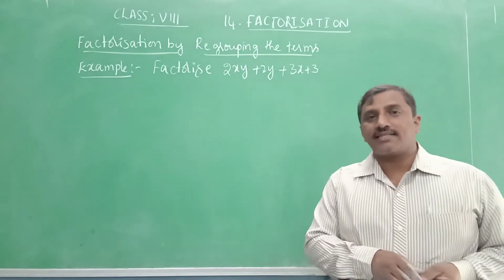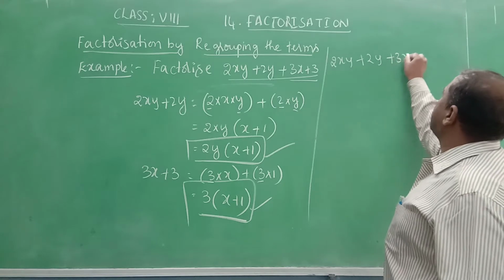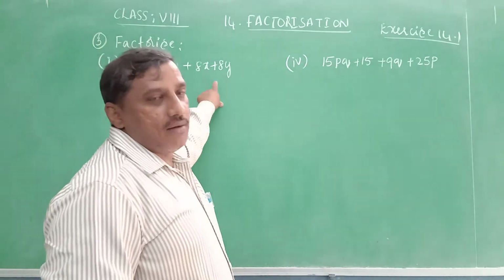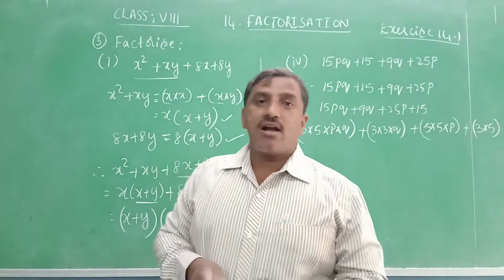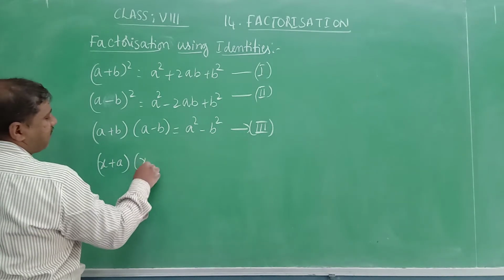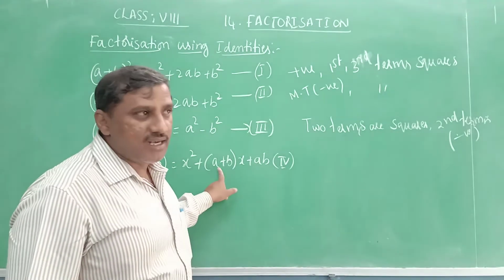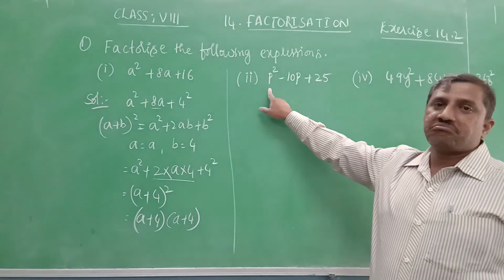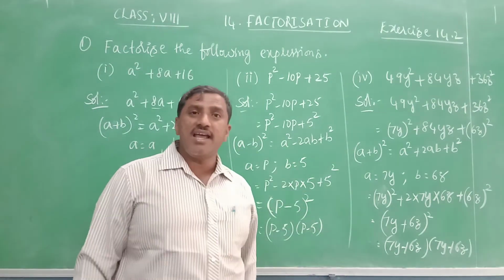Class 8 Maths Ch 14 Factorisation Part 2